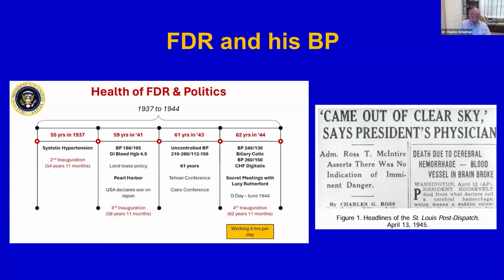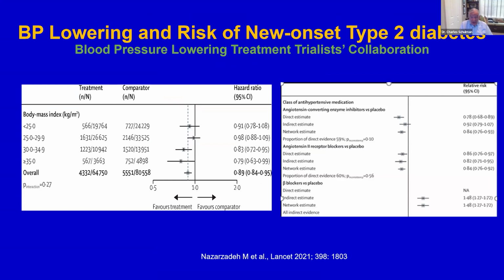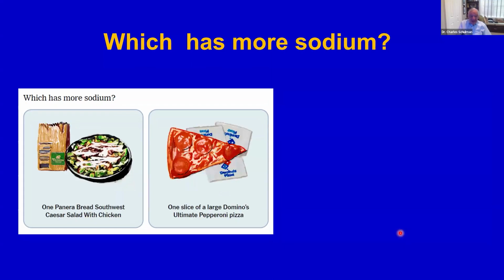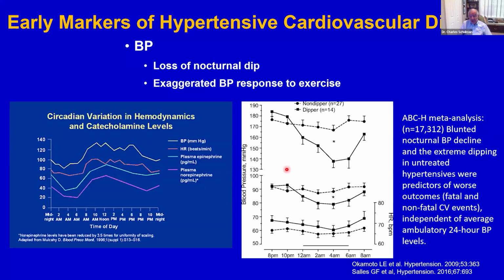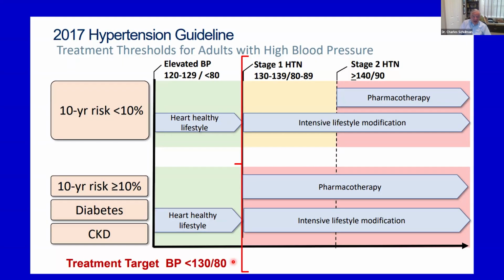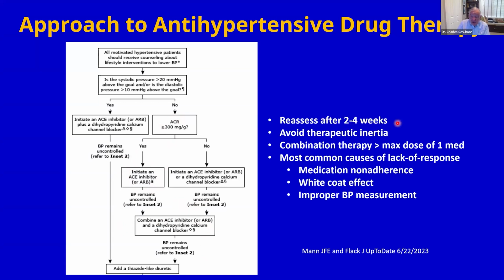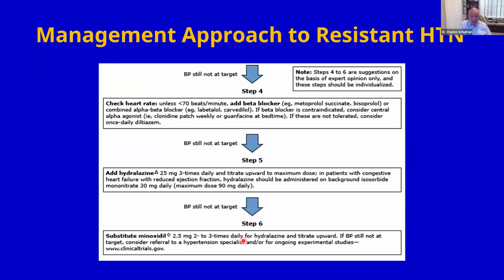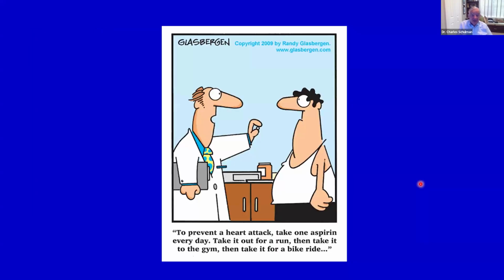Direct Relief Series: Hypertension Update 2024 with Dr. Charles Schulman - July 12, 2024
MAVEN Project physician volunteer Dr. Charles Schulman (Cardiology) presents on Direct Relief Series: Hypertension Update 2024